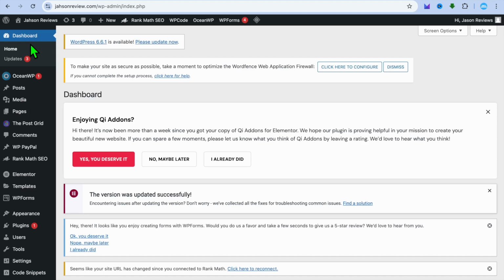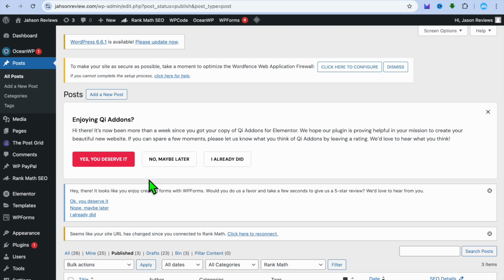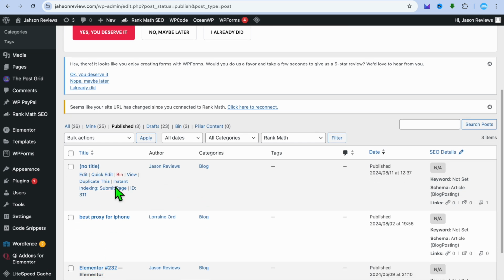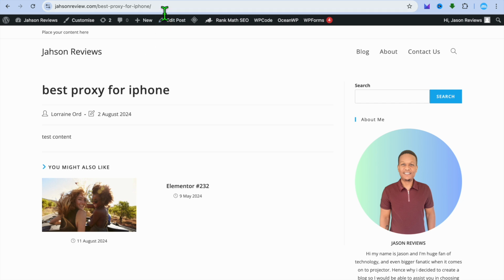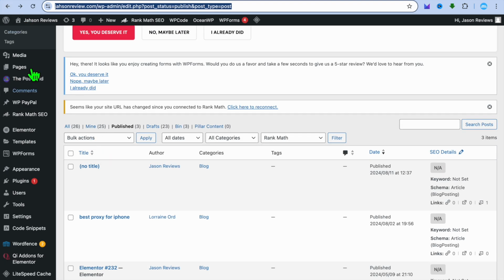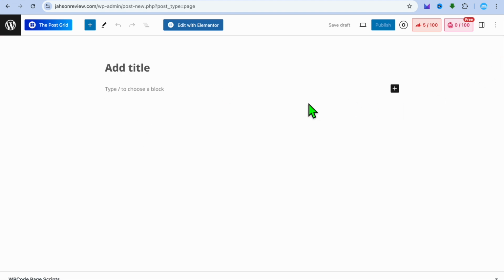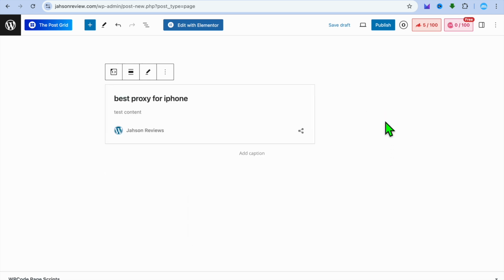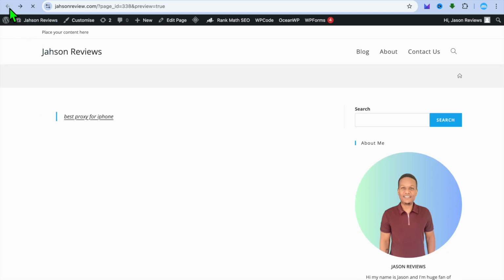HOW TO ADD A POST TO A SPECIFIC PAGE IN WORDPRESS